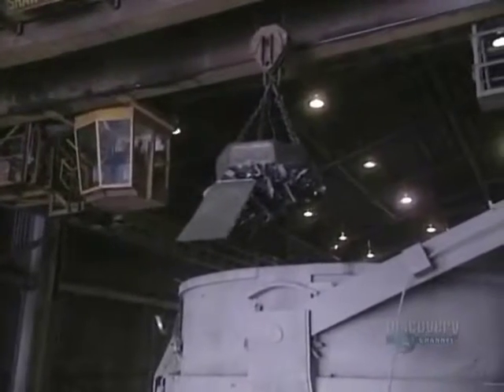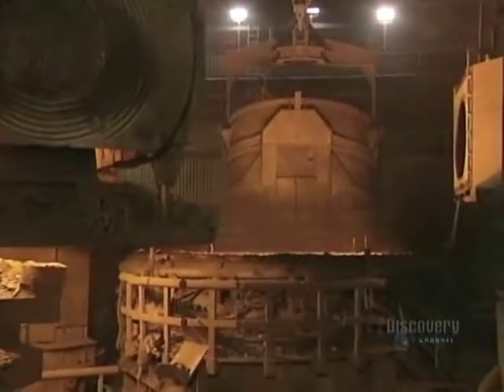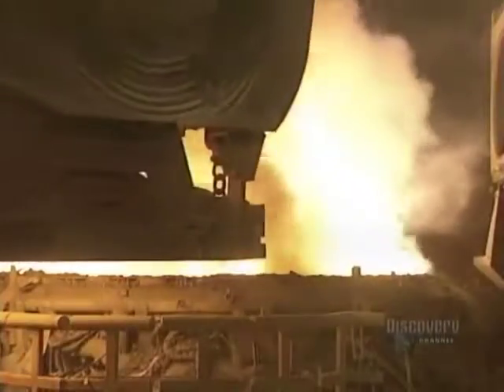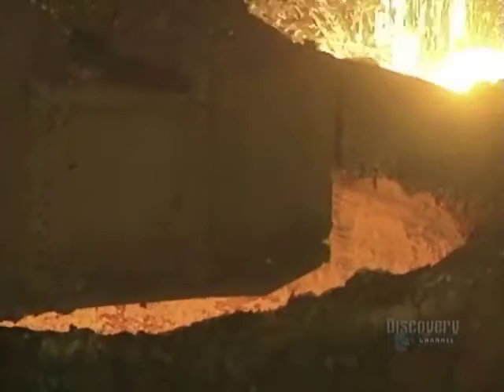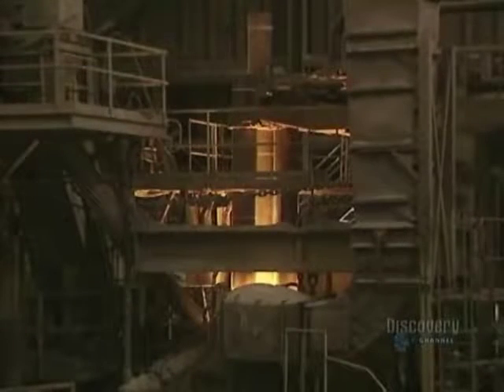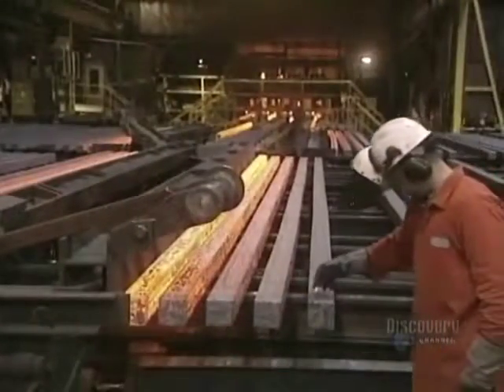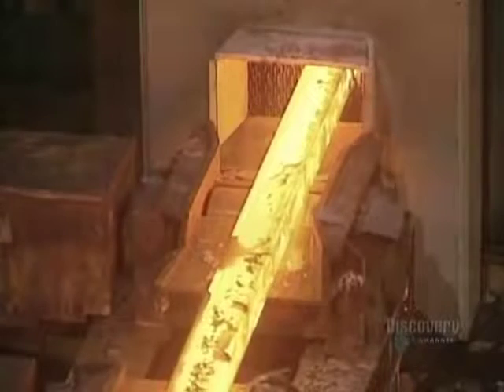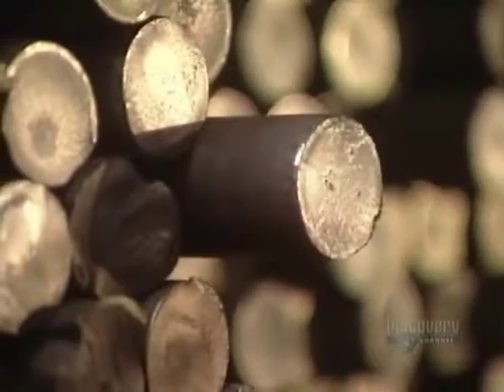How It's Made - Steel